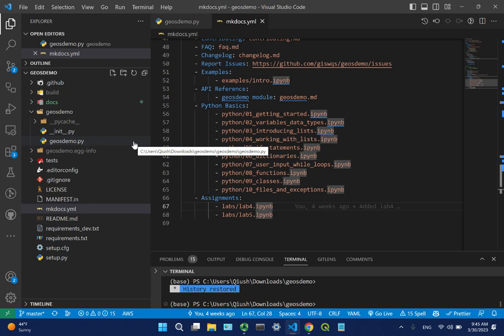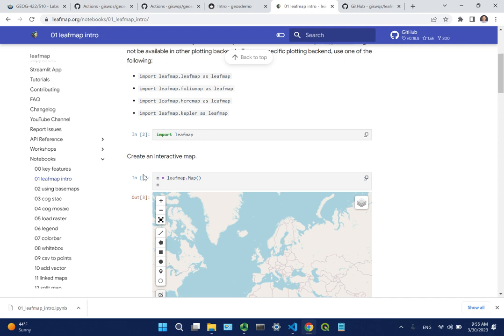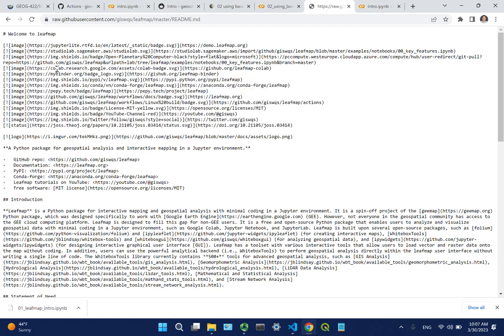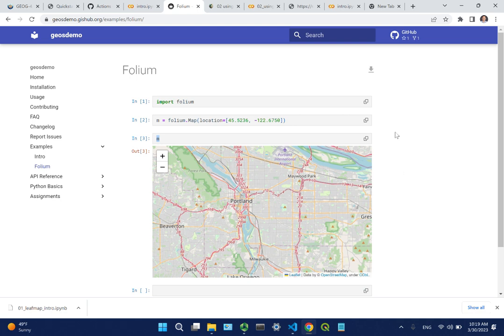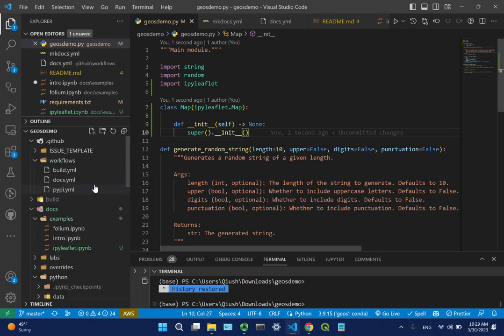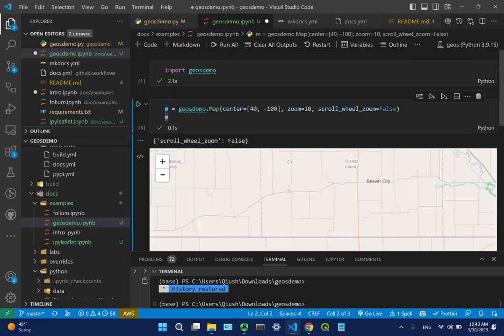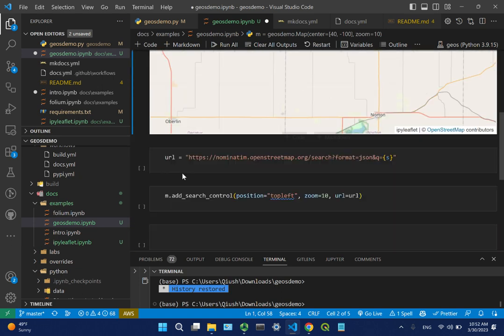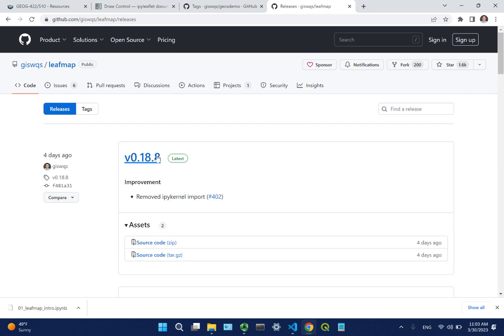GEOG-510 Week 10 - Using ipyleaflet and folium